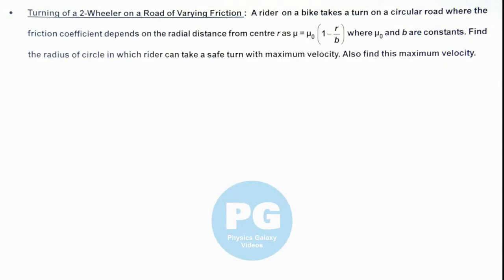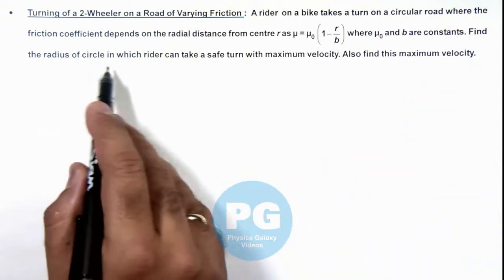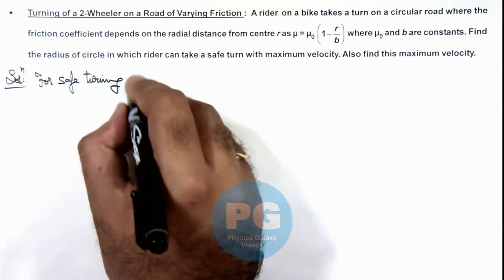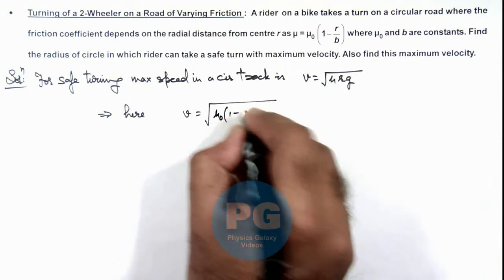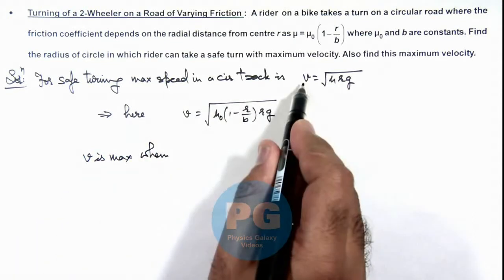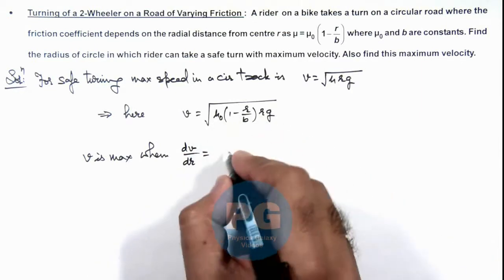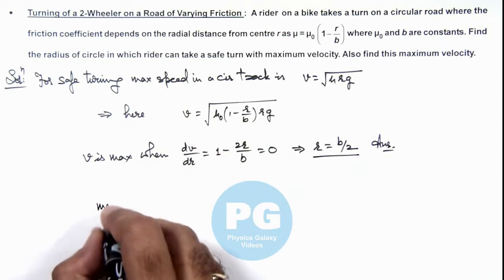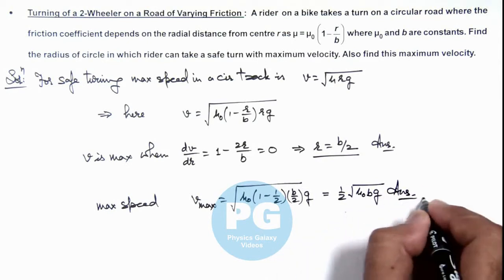Adv Illustration – Turning of a 2-Wheeler on a Road of Varying Friction | Circular Motion #18 JEE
Ashish Arora Sir has taken up a case of Turning of a 2-Wheeler on a Road of Varying Friction from the chapter Circular Motion which is important for select in IIT. Circular Motion covered in Class 11 NCERT and is crucial in JEE preparation.  These advanced illustrations cover all formulas and relevant solved examples from Circular Motion and are useful for making notes for IIT JEE preparation.